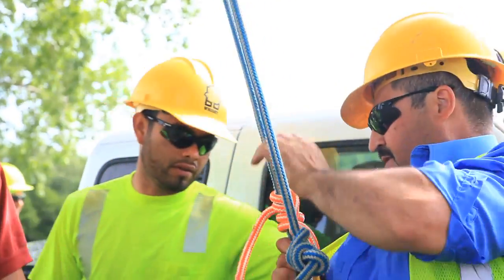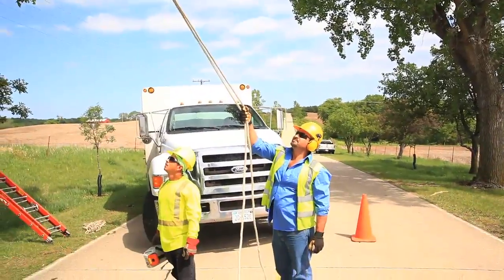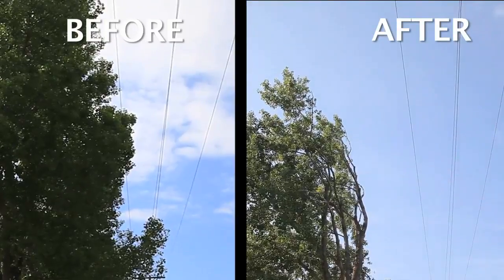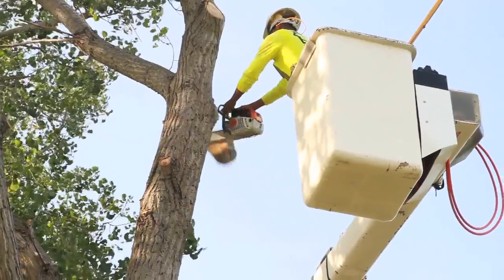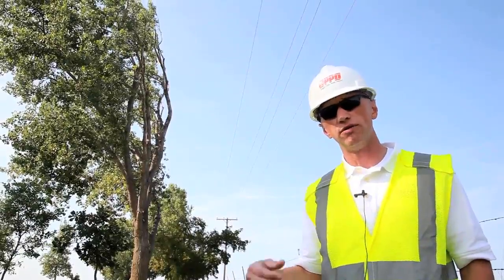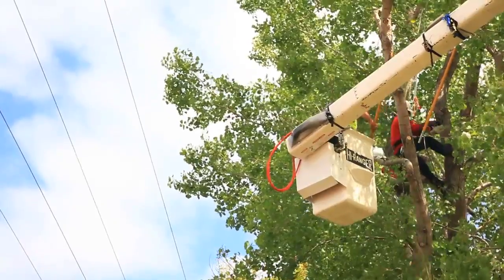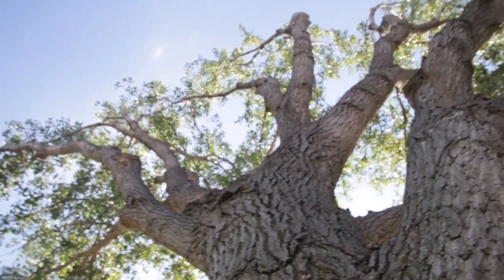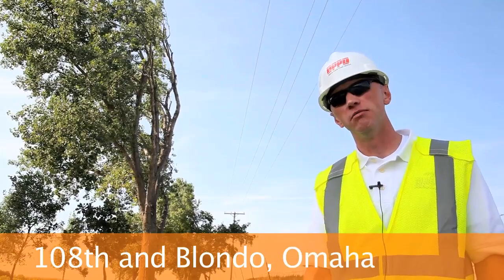OPPD Tree Trimming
OPPD follows the American National Standards Institute (ANSI) A300, Standard Practices endorsed by the International Society of Arboriculture, the National Arbor Day Foundation and the National Arborist Association. It requires tree-trimmers to cut branches back to the "parent limb." This practice allows the pruning cuts to close more rapidly, reducing the chances of insect and disease damage, and promotes a healthier regrowth of branches that are directed away from the power lines.

Pruning considerations include the species of tree, growth and regrowth rates, location of trees in proximity to power lines, voltage of power lines, type of power line construction, length of pruning cycle, natural tree shape and branching pattern, general tree condition and appearance after pruning. The trimming method depends on how the tree is placed in relation to the power line and the type of tree being trimmed.